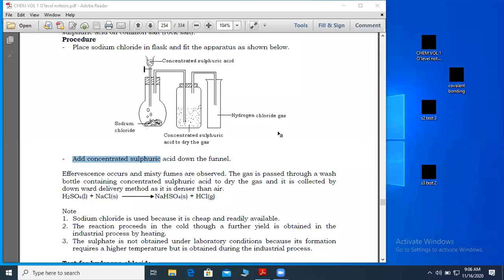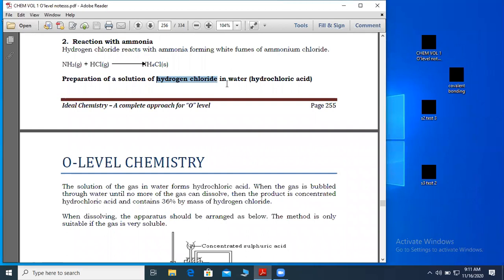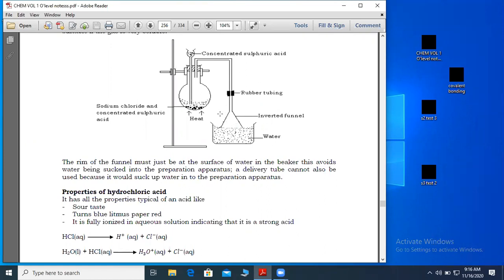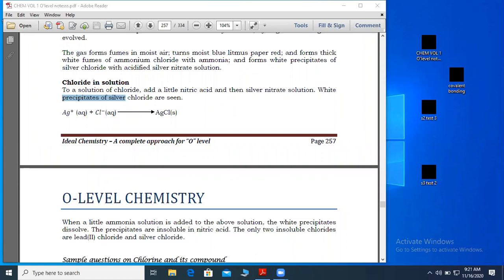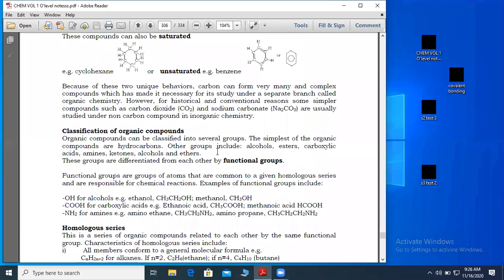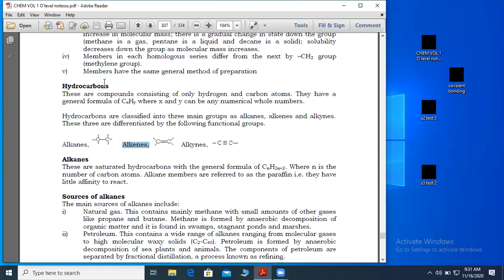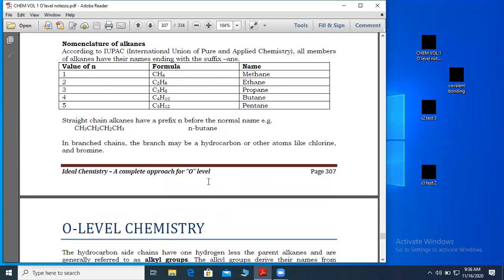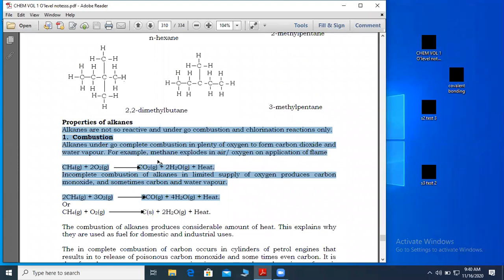16 November 2020(2)